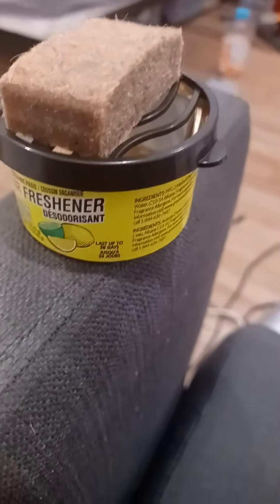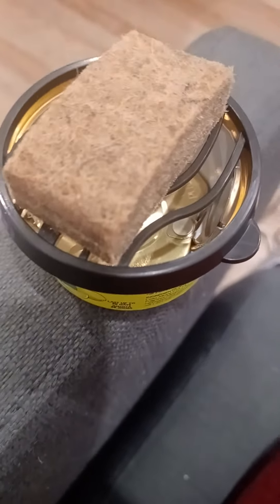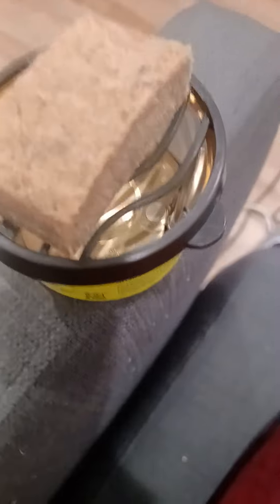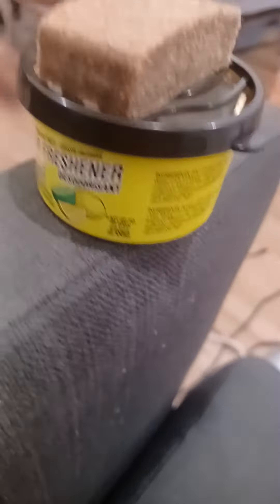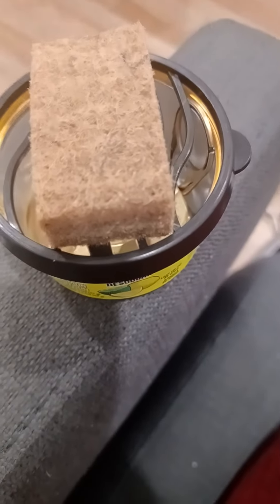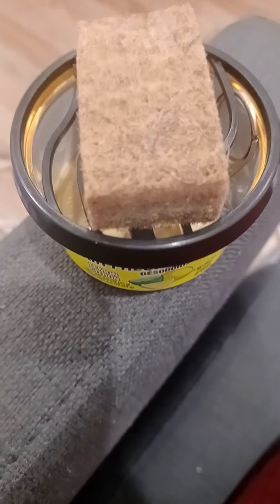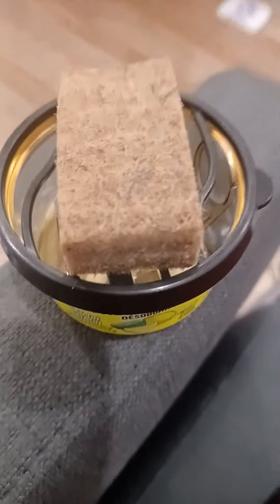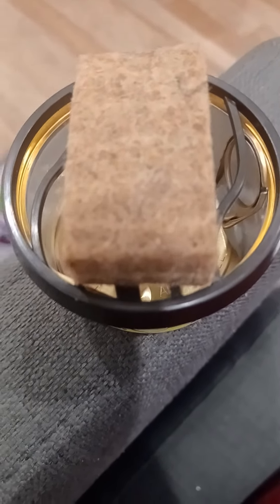The Best Room deodorizer is also the ugliest